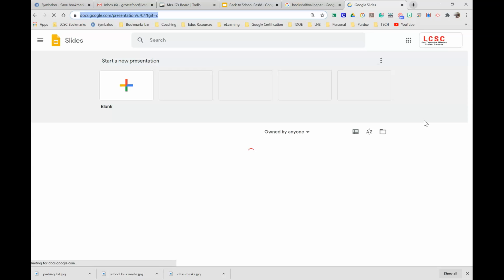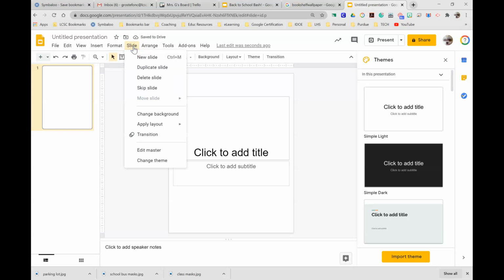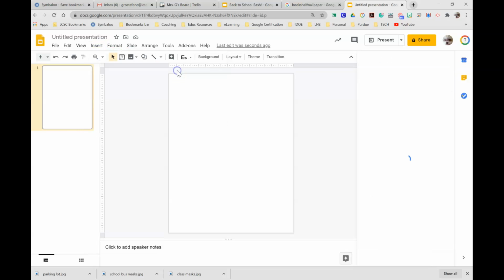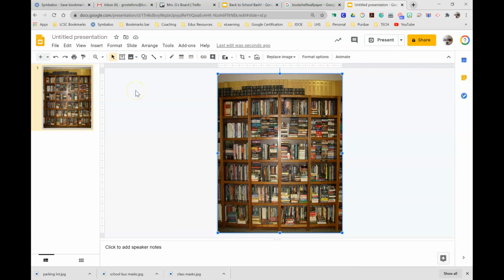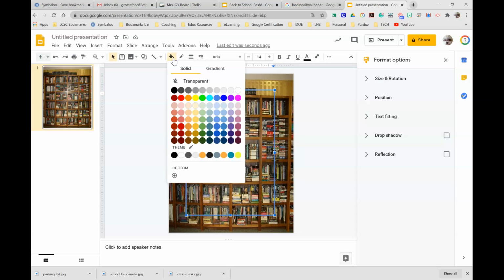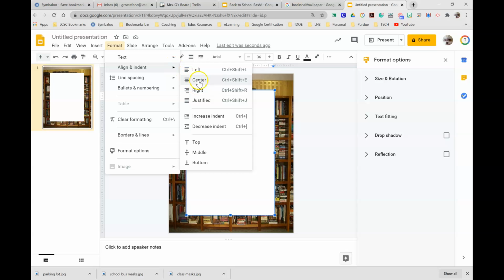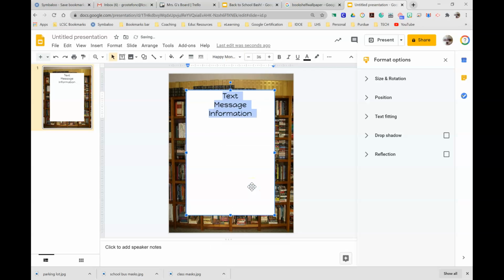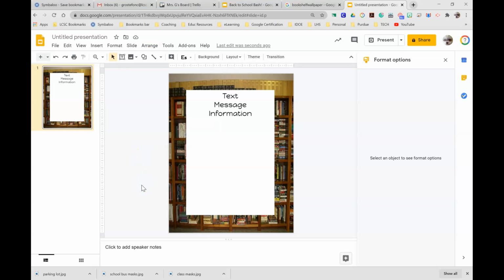Page Border in Slides